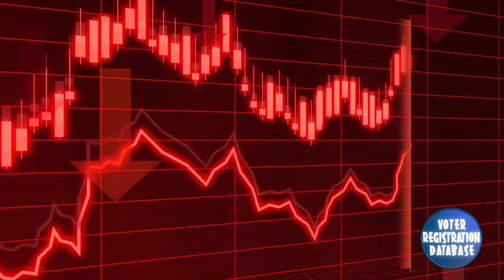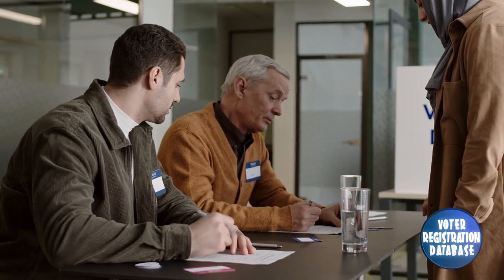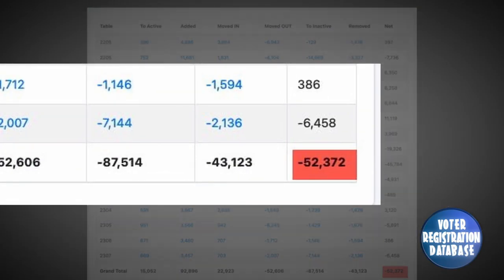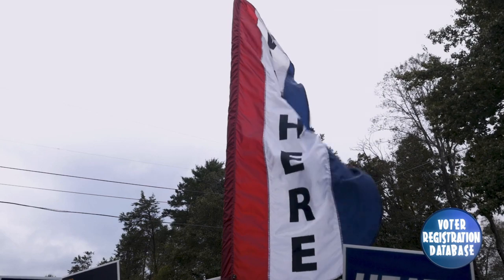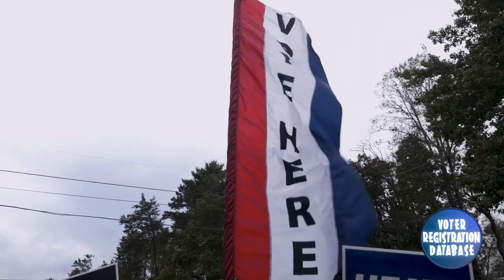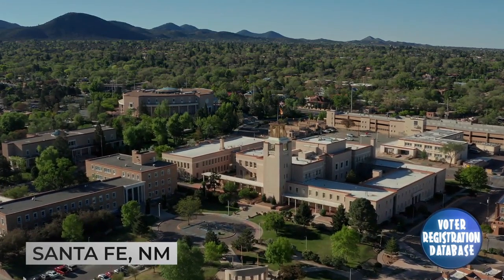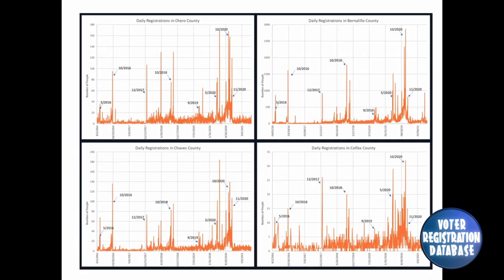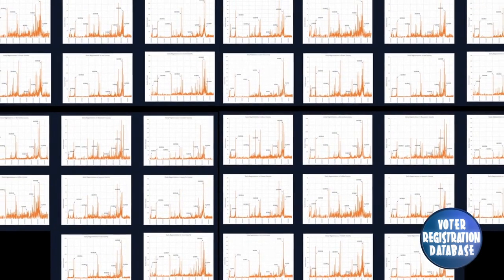Registering Voters? Rolls Are Strategically Inflated, Deleted, or Switched Out in Micro Seconds.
Learn the truth.